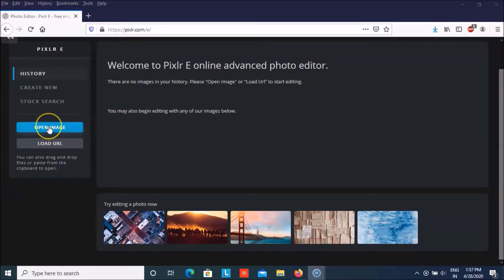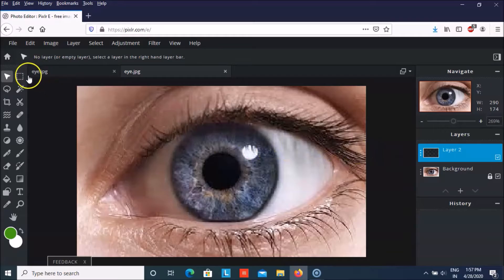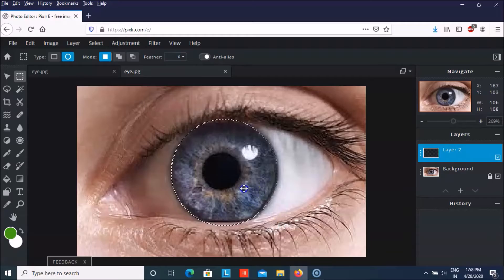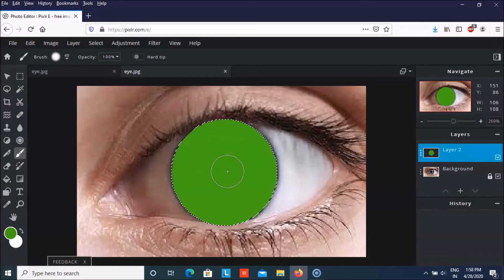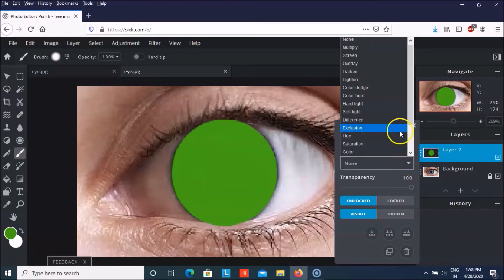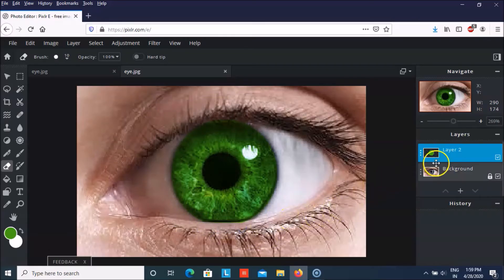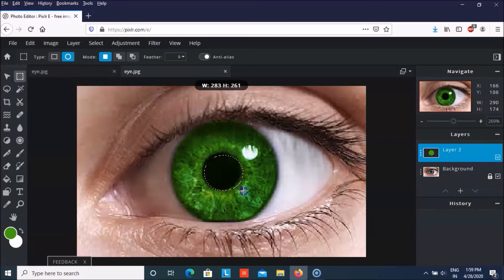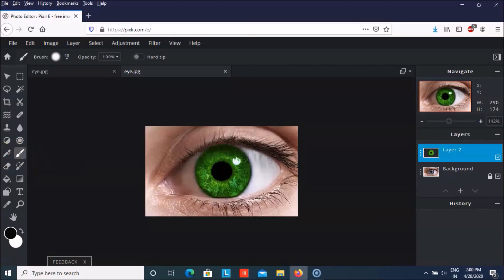How to change the Eye Color in Photoshop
Change the Red Eye Color in Photoshop with an amazing technique